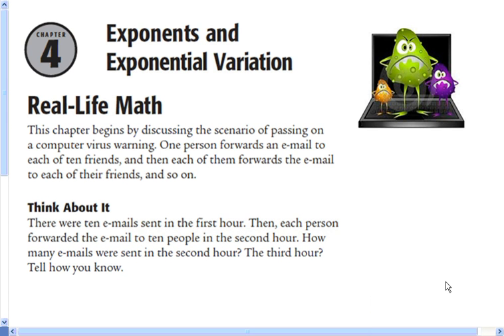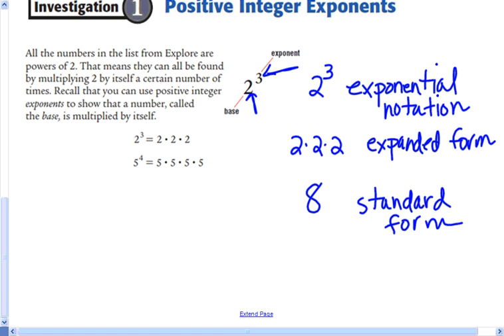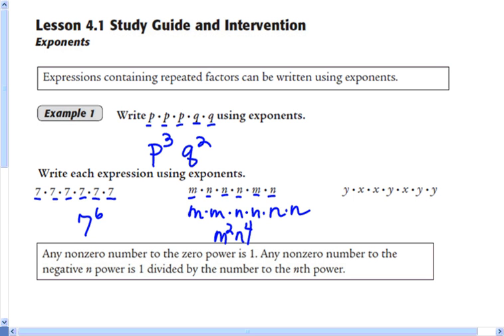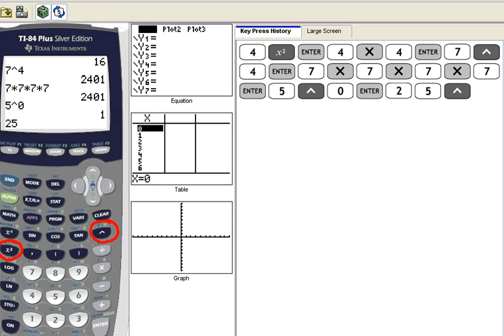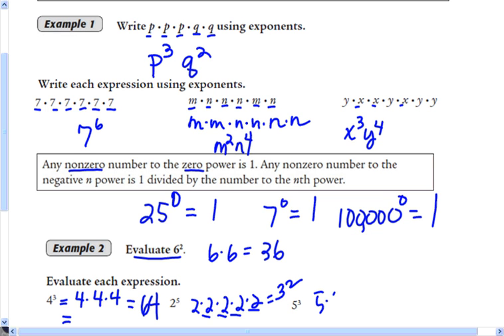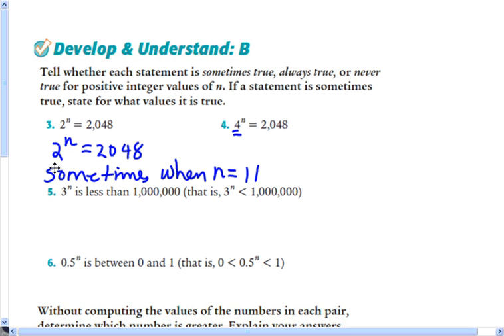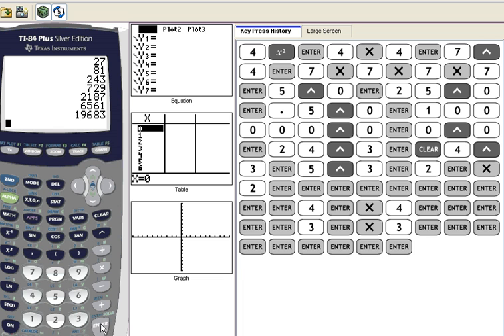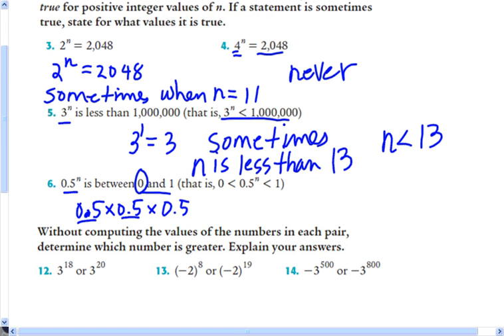Lesson 4 1 1